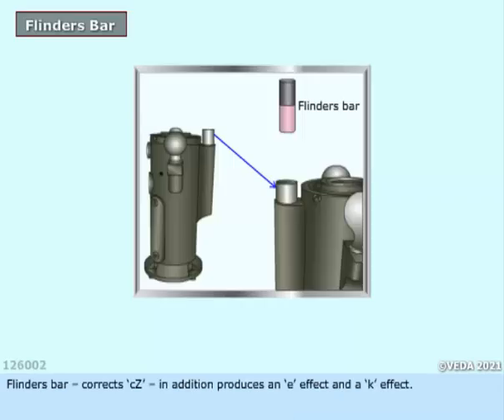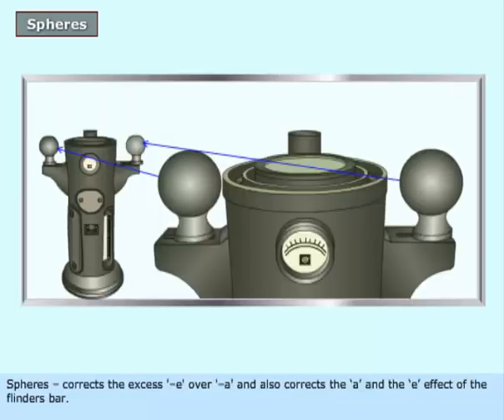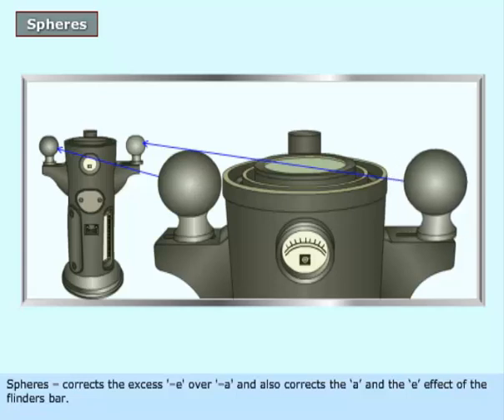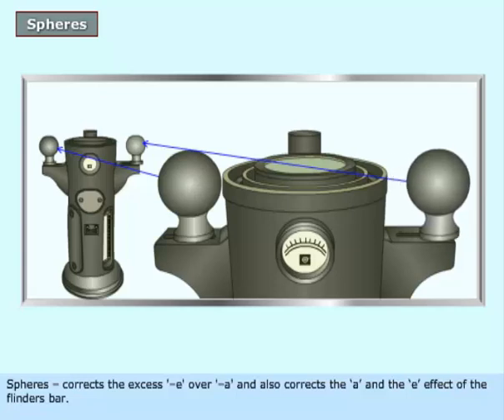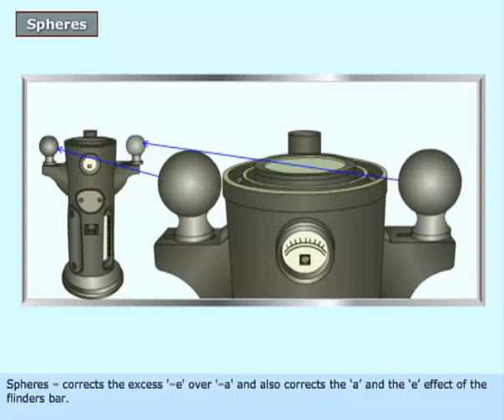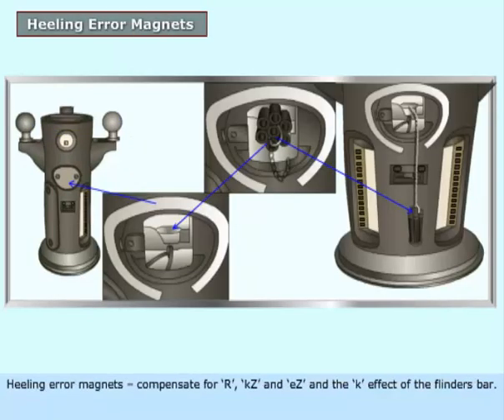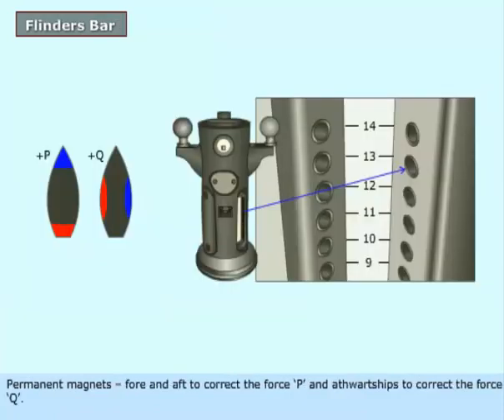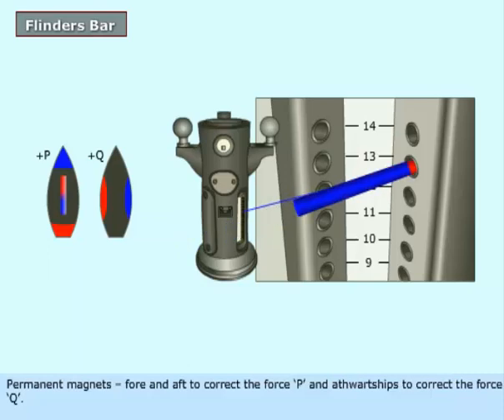Order Of Placing Correctors | Magnetic Compass | Merchant Navy